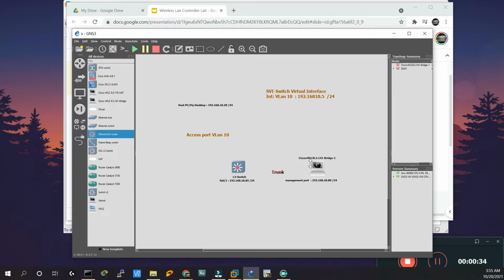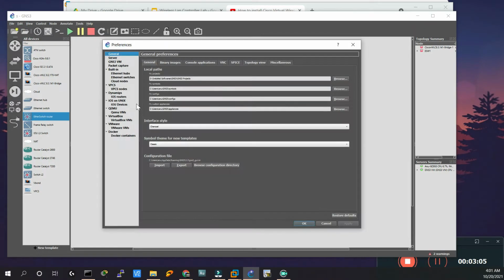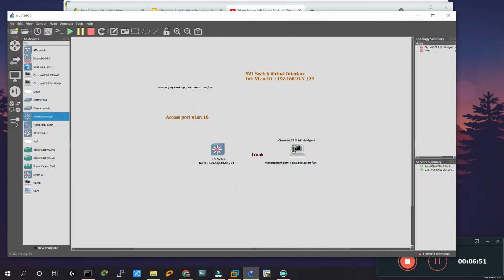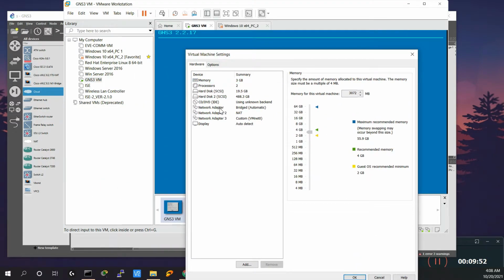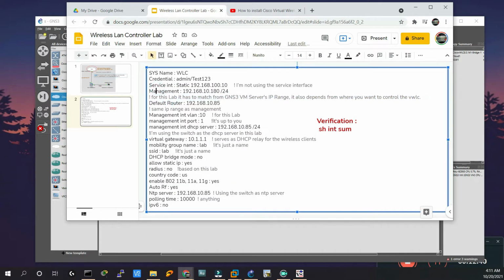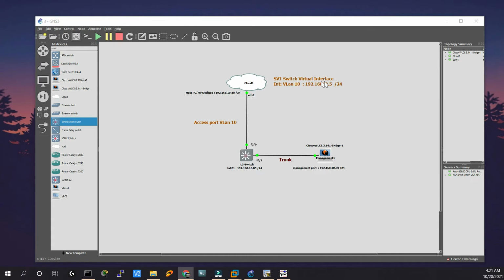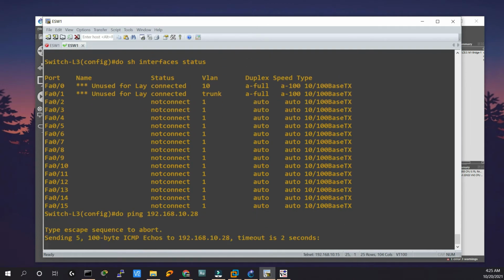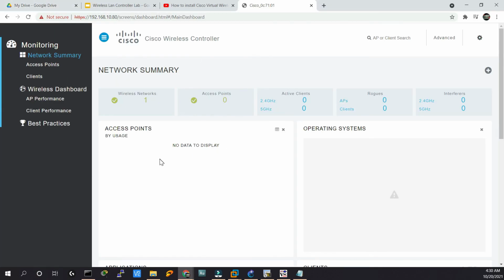How to Access the Virtual Wireless Lan Controller in the GNS3 | Qemu_vwlc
How to install Cisco Virtual Wireless LAN Controller in GNS3 (vwlc) :
SYS Name : WLC
Credential : admin/Test123
Service int : Static 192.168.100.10     ! I’m not using the service interface
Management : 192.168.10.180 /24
! for this Lab it has to match from the GNS3 VM Server's IP Range,
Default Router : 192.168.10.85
! same ip range as management
Management int vlan :10     ! for this Lab
management int port : 1      !It's up to you
management int dhcp server : 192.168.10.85 /24
!I’m using the switch as the dhcp server in this lab
virtual gateway : 10.1.1.1    ! serves as DHCP relay for the wireless clients
mobility group name : lab     !it's just a name
ssid : lab     !it's just a name
DHCP bridge mode : no
allow static ip : yes
radius : no    !based on this lab
country code : us
enable 802 11b, 11a, 11g : yes
Auto Rf : yes
Ntp server : 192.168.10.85  ! Using the switch as ntp server
polling time : 10000  ! anything
ipv6 : no
L3-Switch in GNS3 / Changing hostname :
conf t
hostname switch-L3
exit
Creating vlan 10 :
Here it should be form privileged execution mode only !
vlan database
vlan 10
! vlan will be added
exit
! do sh vlan-s

Creating access port :
conf t
int vlan 10
des wireless-management
exit
int fa0/0
no shut
ex
Creating the trunk port :
int fa0/1
no sh
ex
! do sh interfaces status

Assigning ip in the vlan 10 :
int vlan 10
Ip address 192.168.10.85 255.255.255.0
no sh